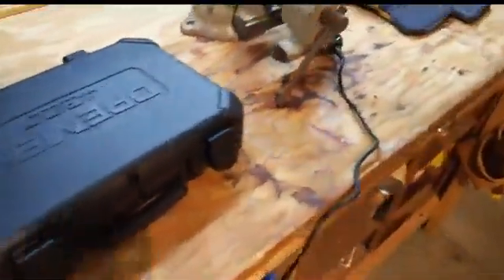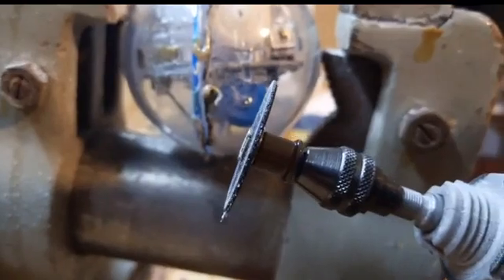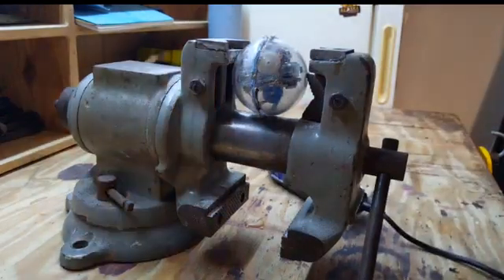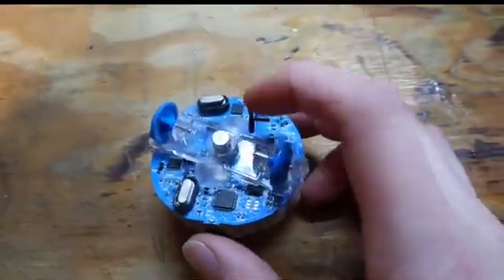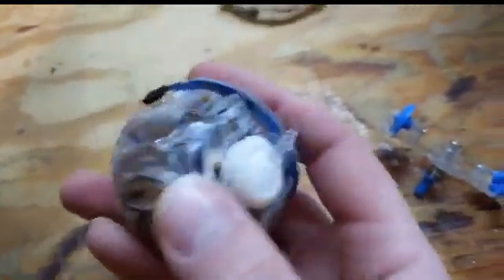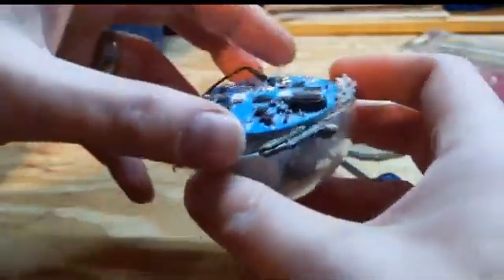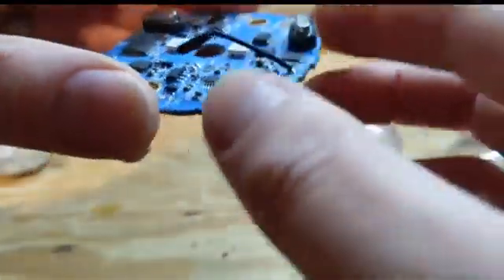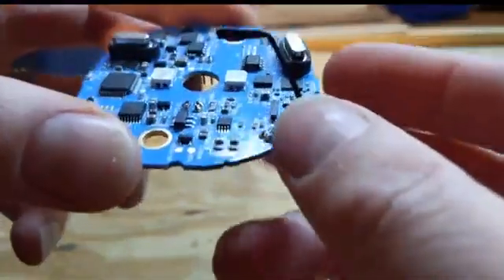Real Science! What's in a Robot? | Museum at Home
Learn about the basic components of a robot, specifically from the inside of a Sphero with Science Educator Don Riefler!